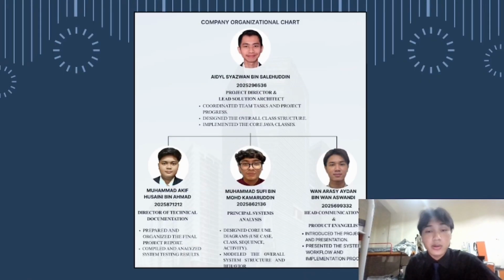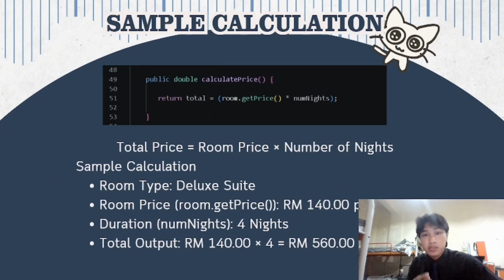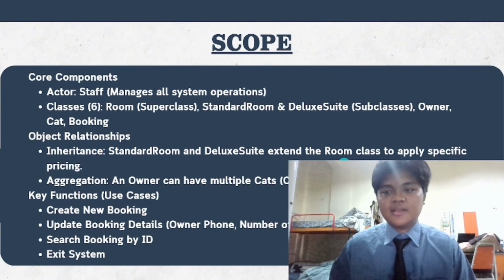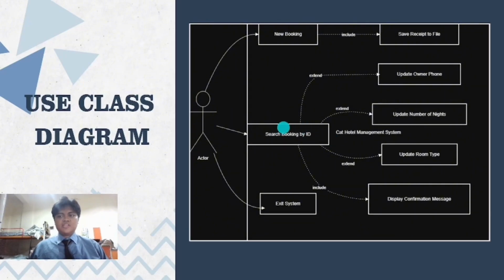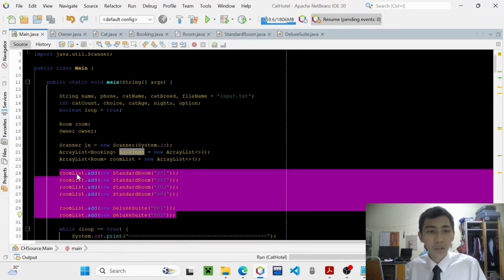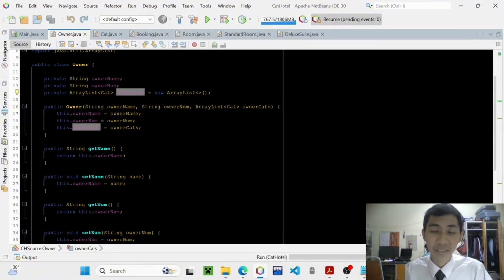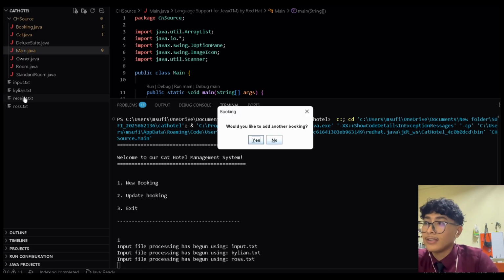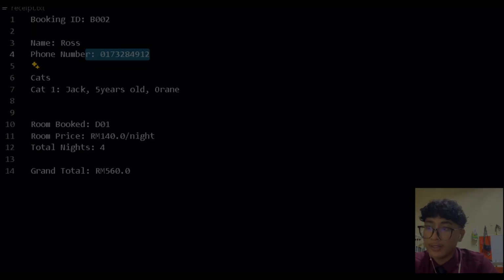Video Presentation of CSC186 Group Project (CS1102G)